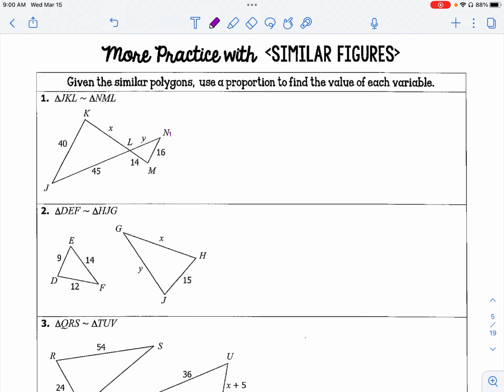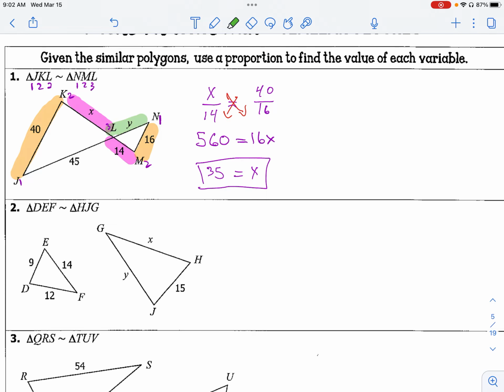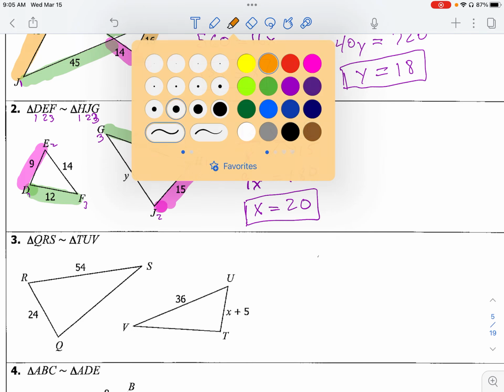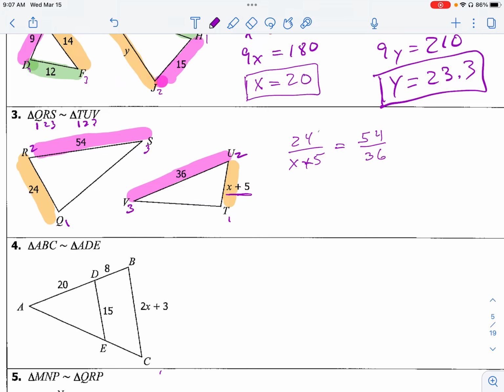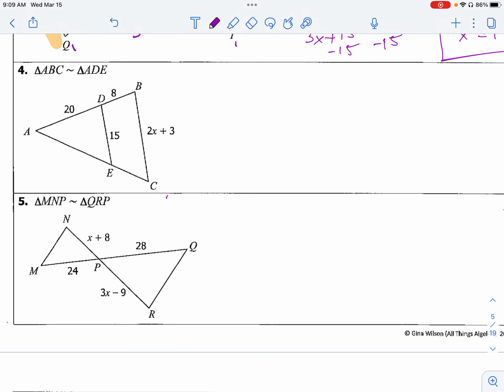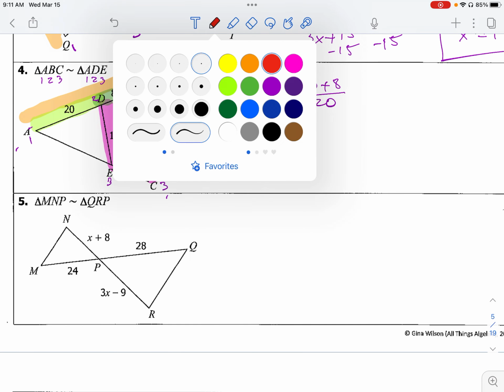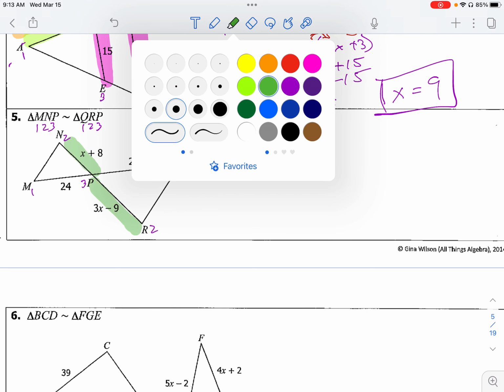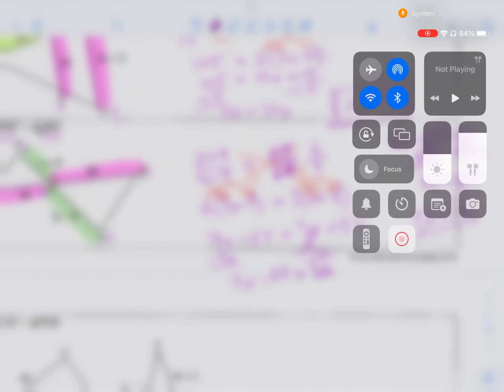More Practice with Similar Figures pt 1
Just like the name says